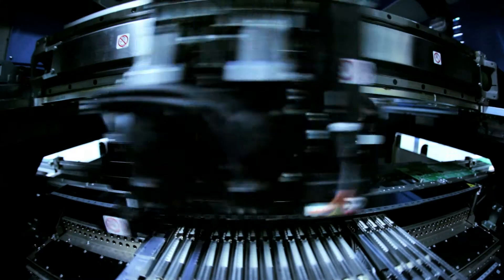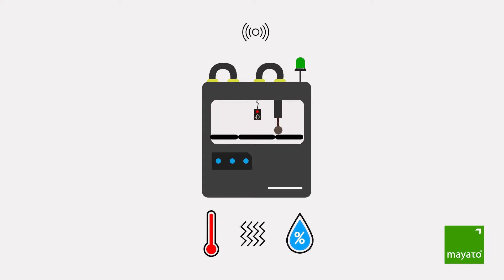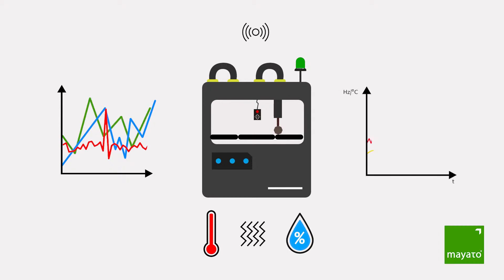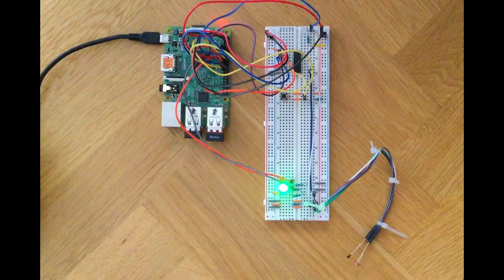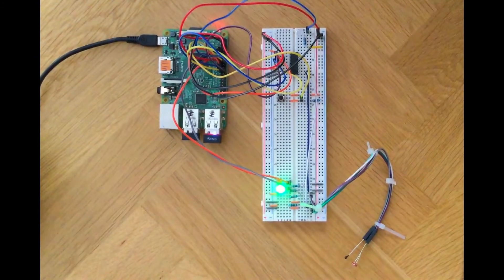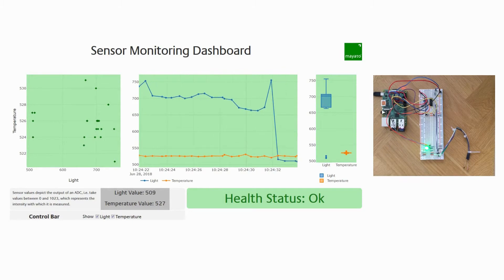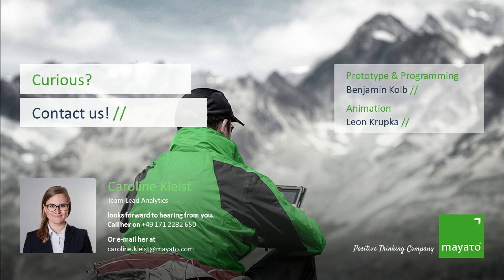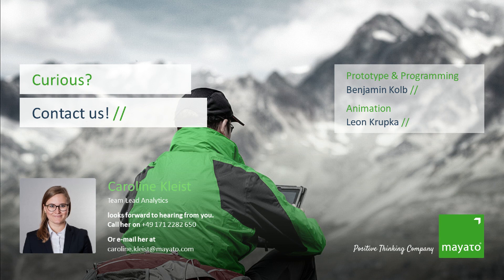Raspberry Pi demo realtime sensor data analysis (english)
mayato shows in this video with a simple example, how to use, visualize and process realtime sensor data, to avoid unwanted events such as a default of a machine.